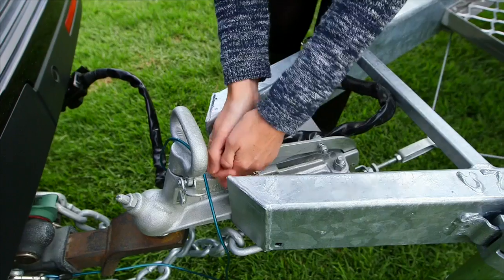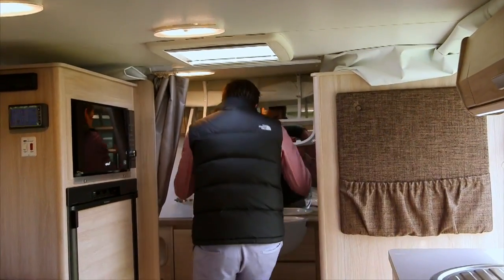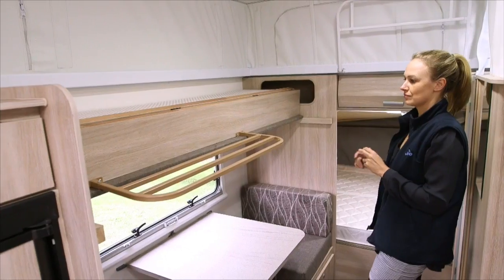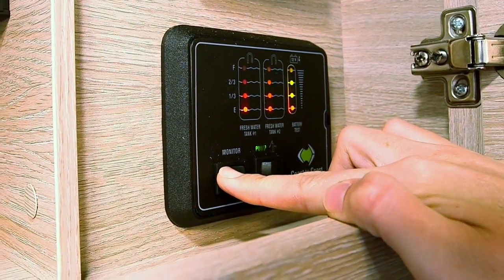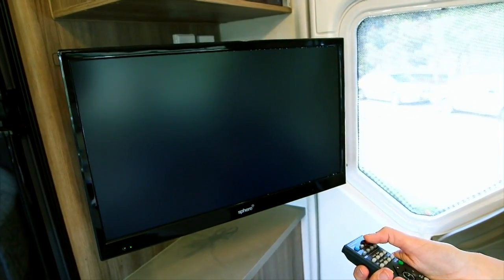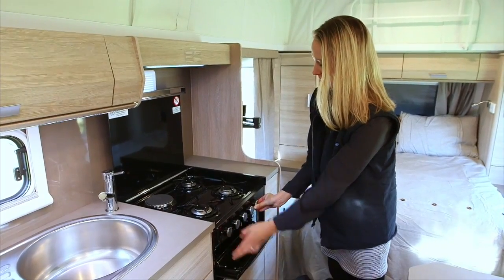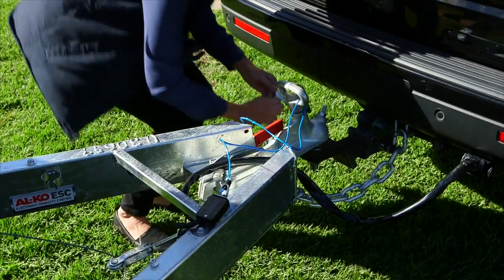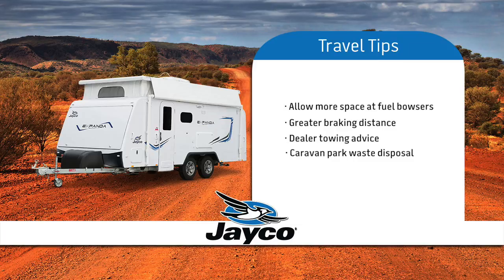2016 Jayco Expanda Pop Top Instructional Video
Instructions for setup and use of the 2016 Jayco Expanda pop top.